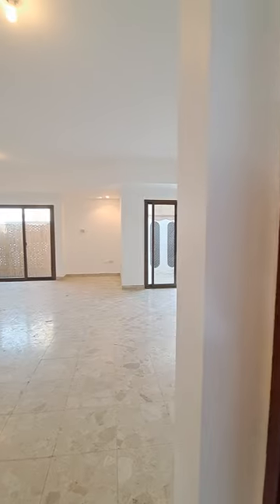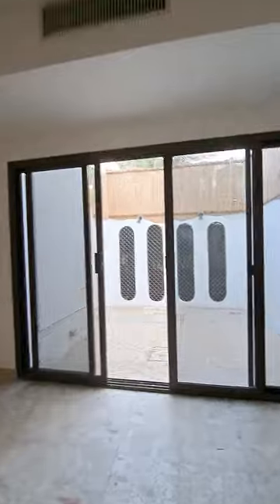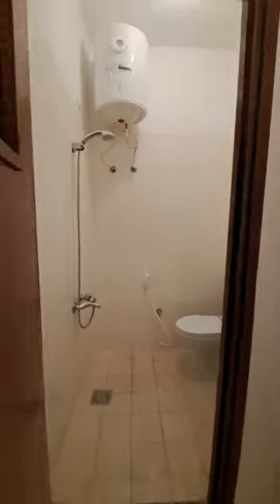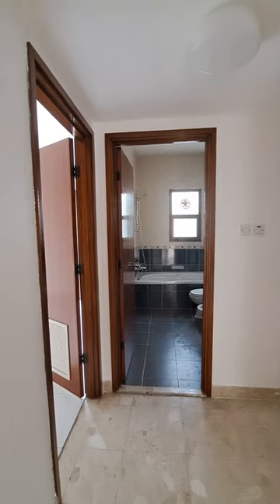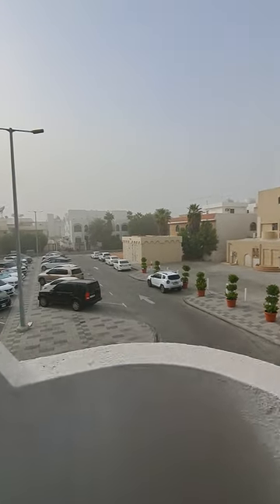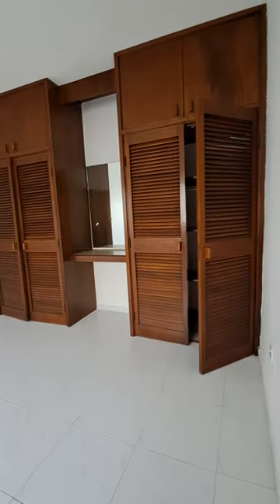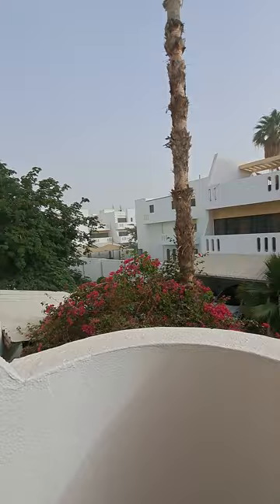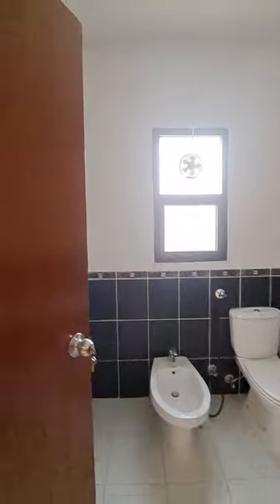Mushrif Compound AMS 4BR ENTRY